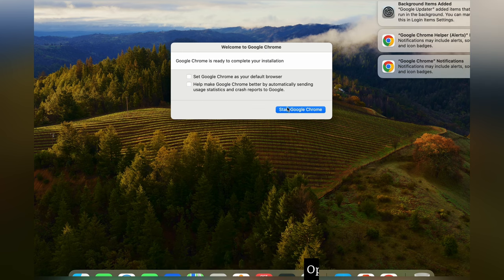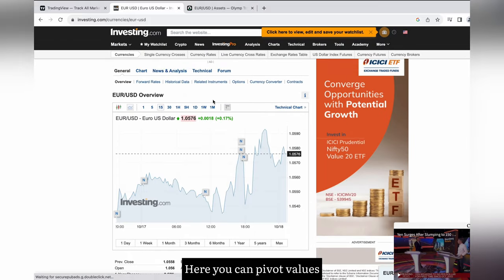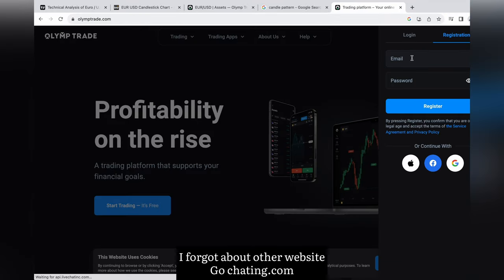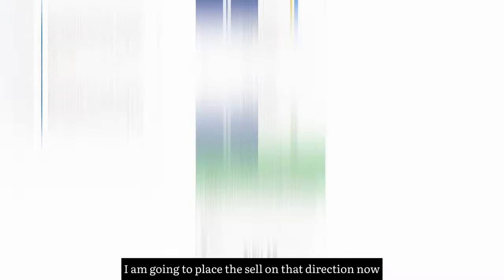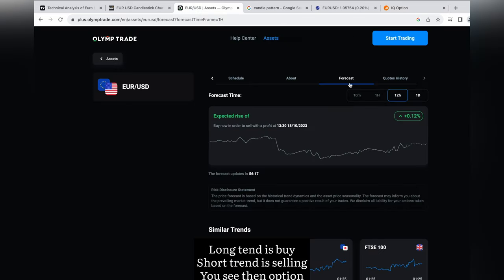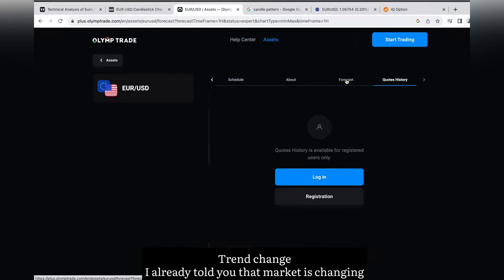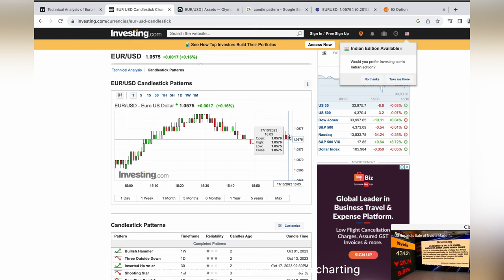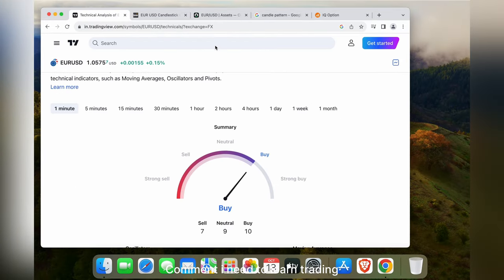Unlock Consistent Profits in Forex and Binary Trading Using This One Simple Tool🔥❤️